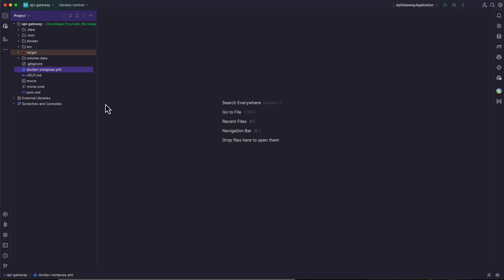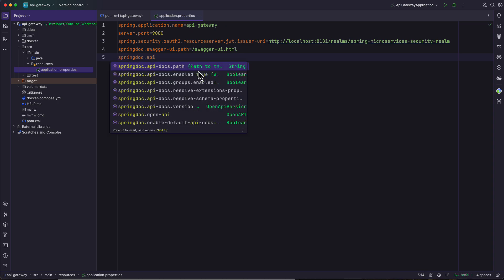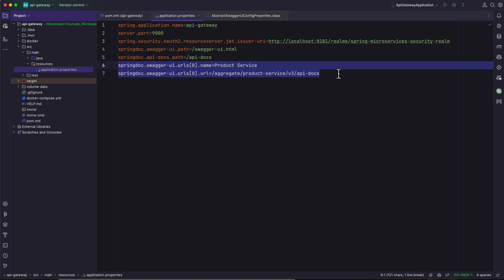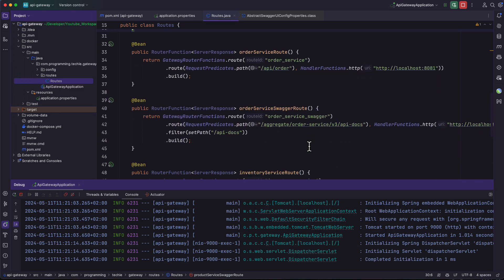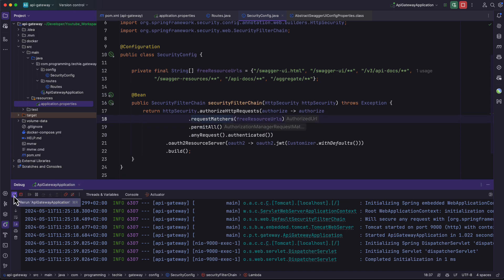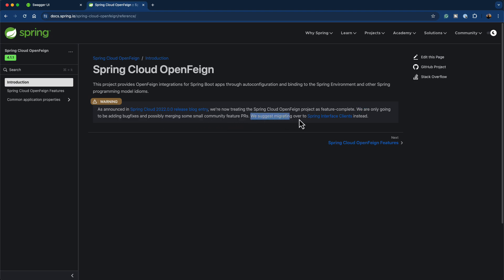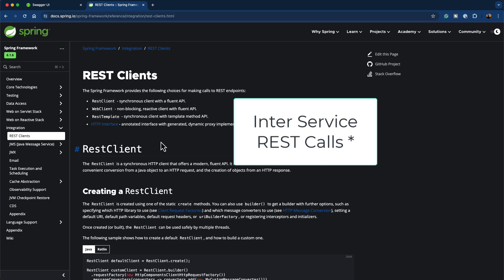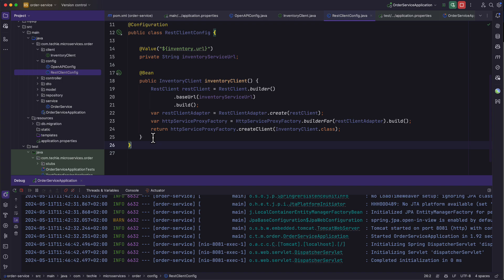Spring Boot Microservices Tutorial - Part 8 - Aggregate REST API in Gateway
In this Spring Boot 3 Microservices tutorial series, we will learn how to build microservices using Spring Boot and Spring Cloud.

This is part 8 of the series, in this part, we will cover:
- Aggregating the REST API documentation in API Gateway
- Replace Spring Cloud Open Feign with RestClient